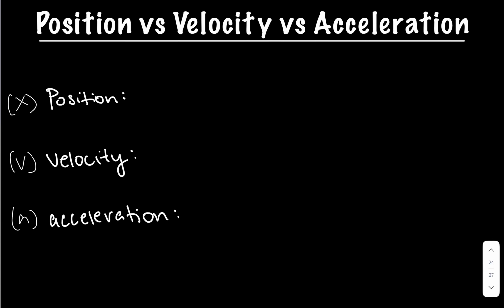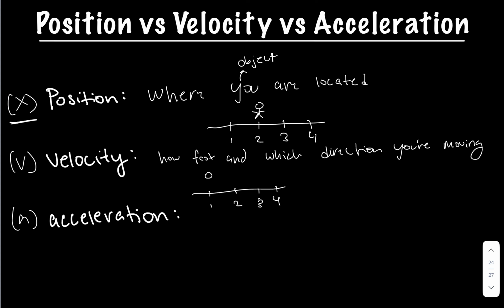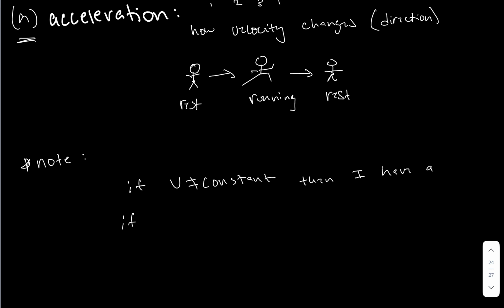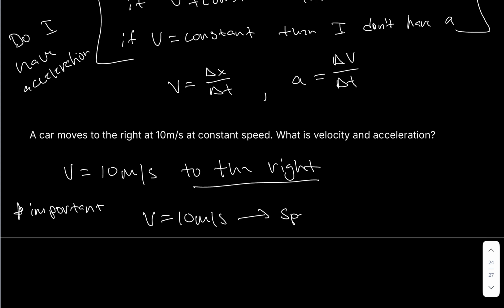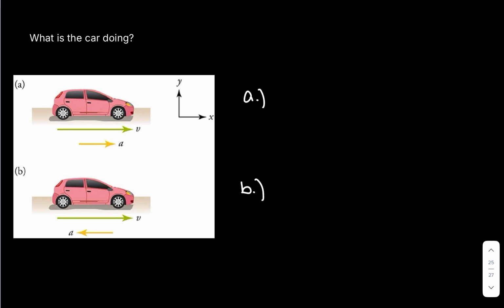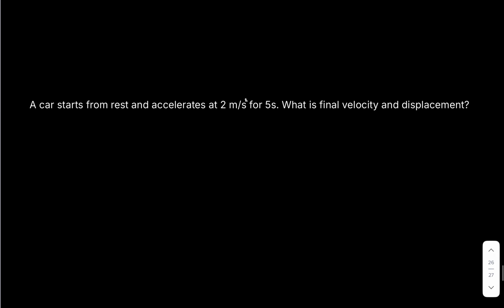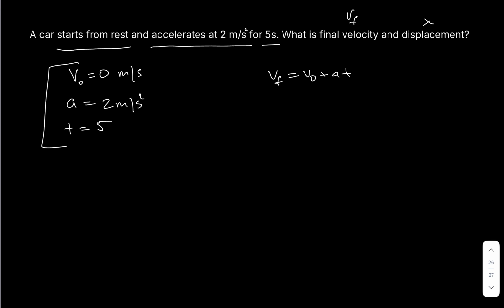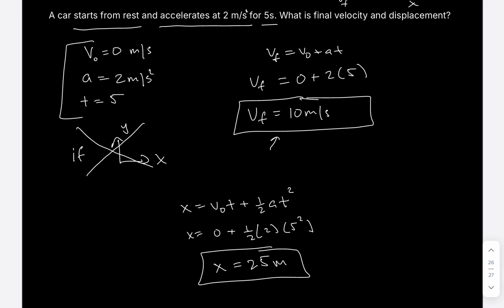Position vs Velocity vs Acceleration Explained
In this physics 1 video I go over the differences between position, velocity, and acceleration and I go through examples.